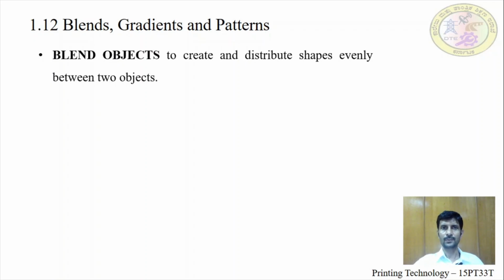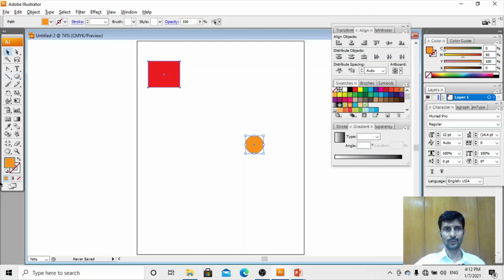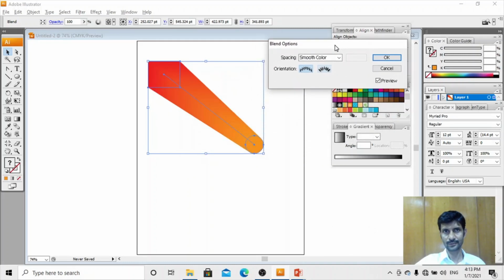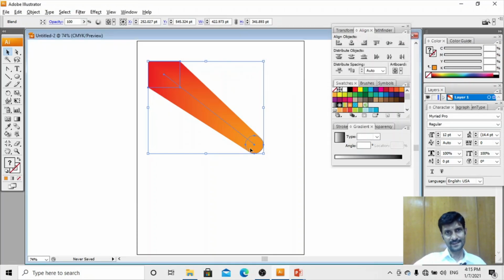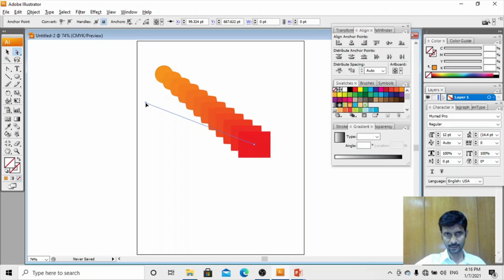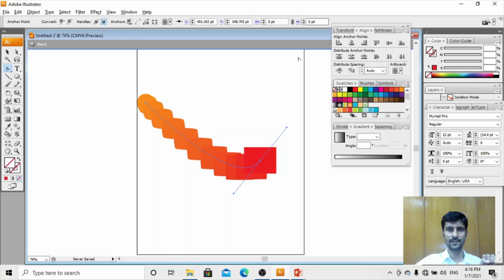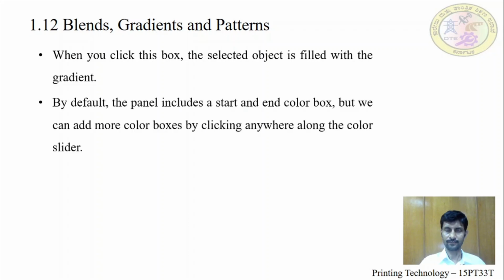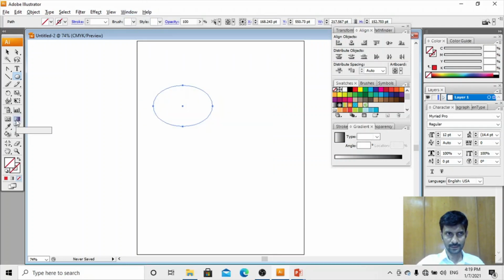PT 15PT33T U1 S8 Vi